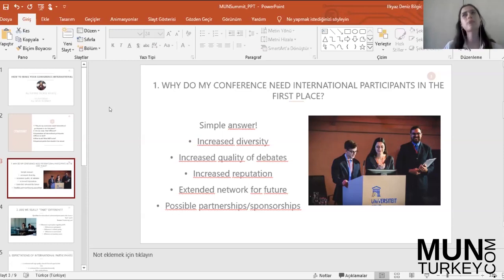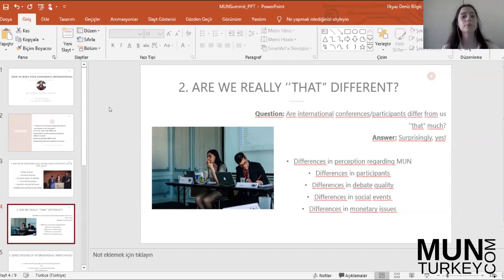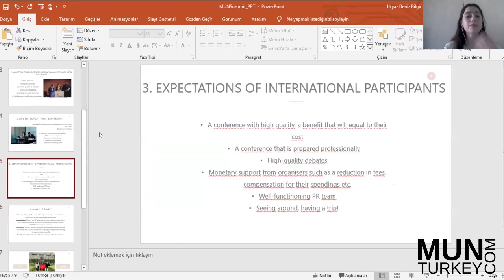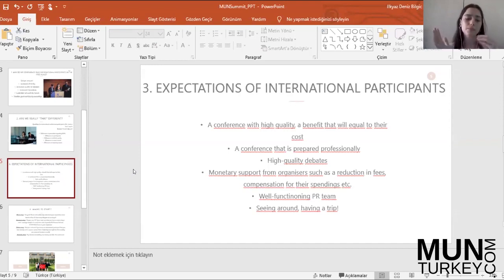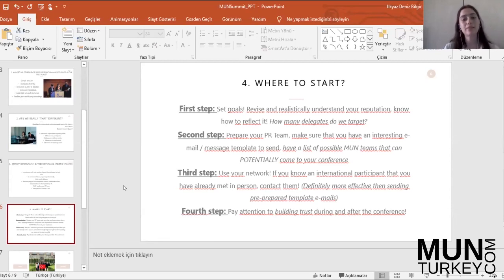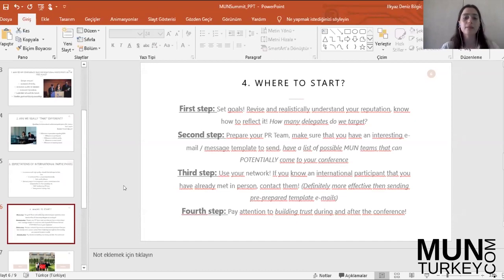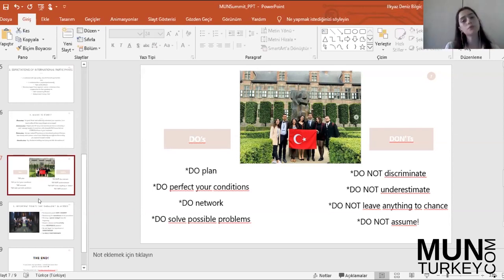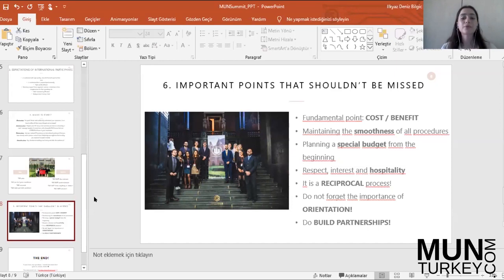MUN SUMMIT: İlkay Deniz BİLGİÇ: How to Make Your MUN Conference International MUNTurkey.com